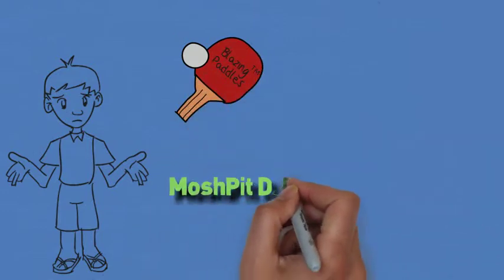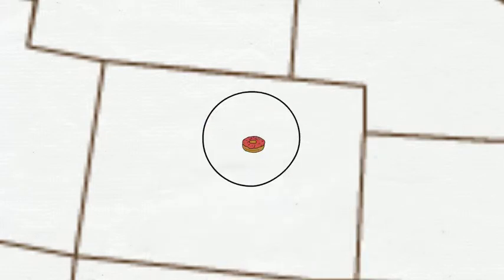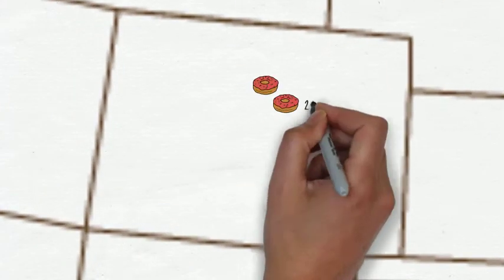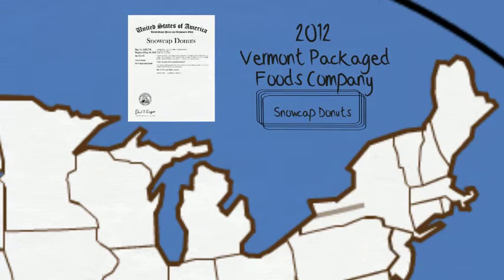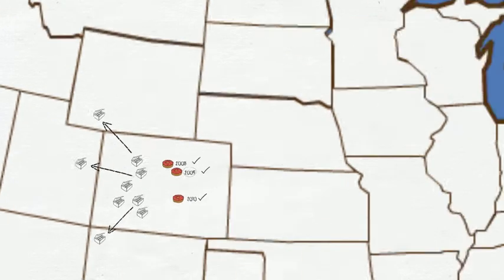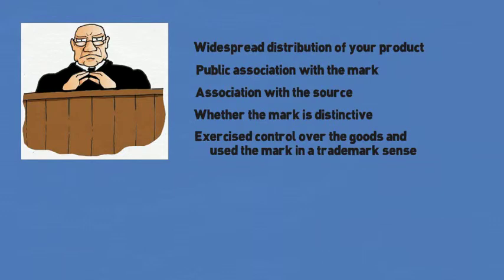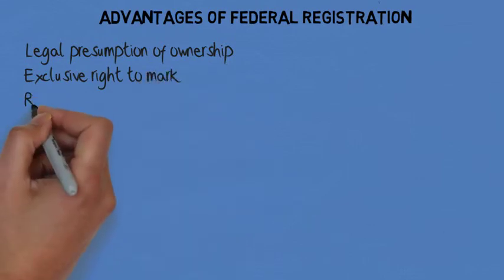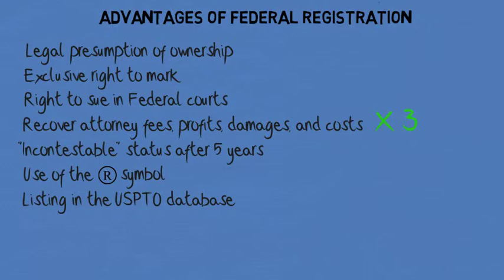Trademark 101 - part 2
What are the differences between common law trademarks and federally registered trademarks and what are the benefits of federal registration?